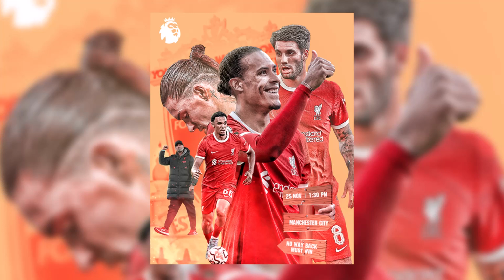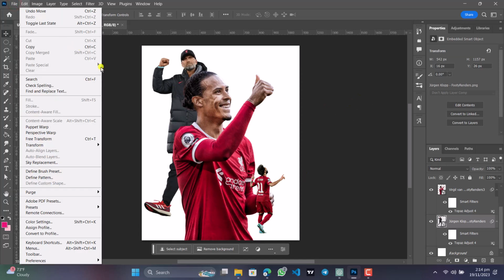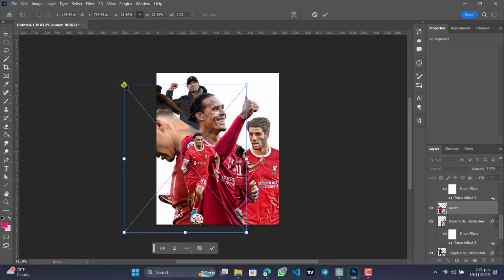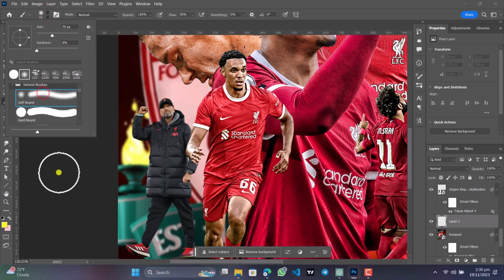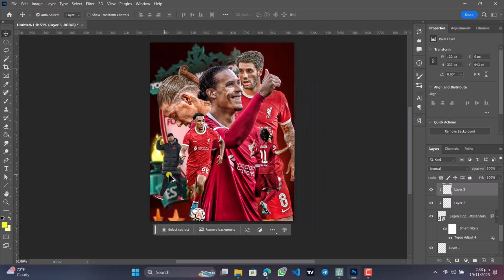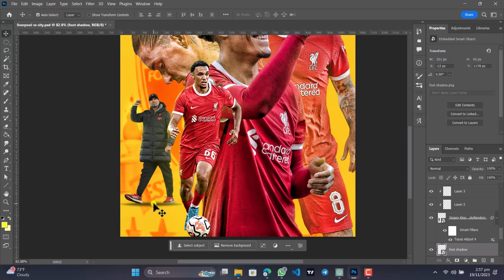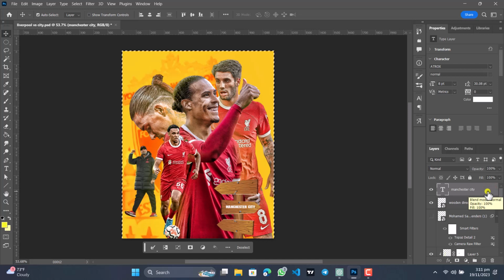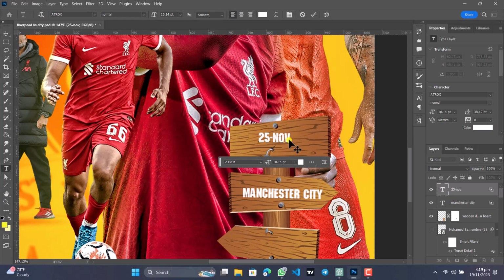Creating a Manchester City vs. Liverpool Matchday Poster in Photoshop | Graphic Design Tutorial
Dive into the world of graphic design with our step-by-step tutorial! 🎨✨ Learn how to create a stunning matchday poster for the epic clash between Manchester City and Liverpool using Adobe Photoshop. From concept to execution, we guide you through every detail, unveiling the secrets to captivating design. Elevate your skills as we explore techniques, tools, and design principles. Unleash your creativity and make your matchday visuals unforgettable. Ready to master Photoshop and create eye-catching designs? Watch now and turn your visions into graphic brilliance! 🔥⚽

In the below link is the website for you to download the football renders.